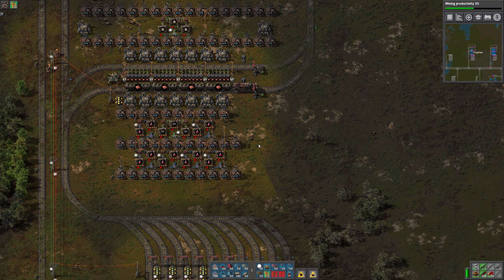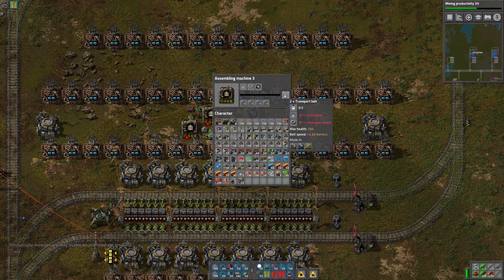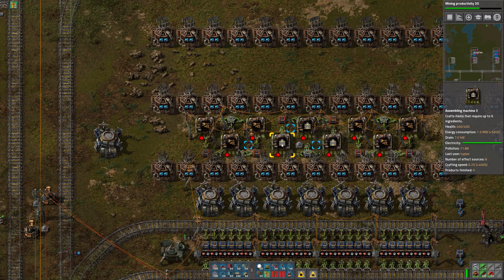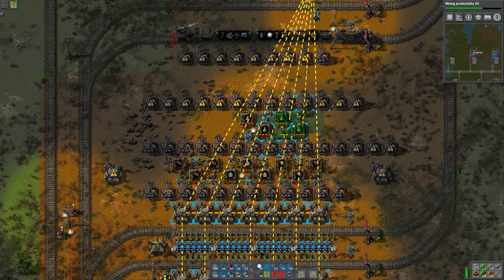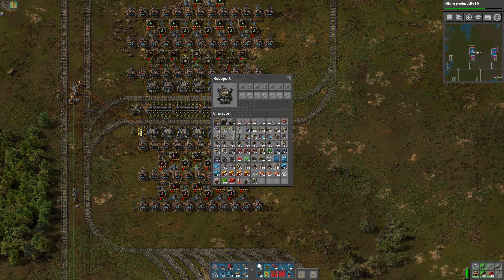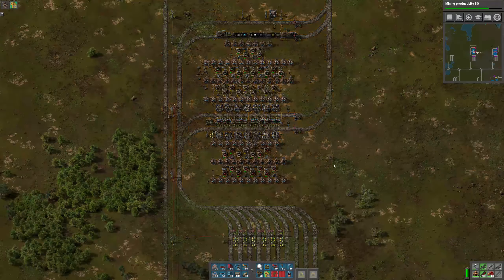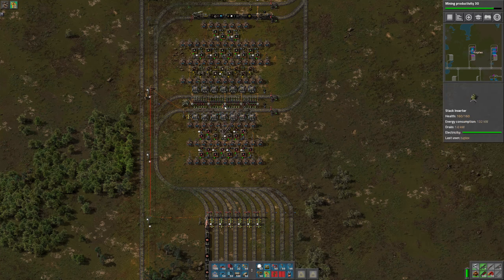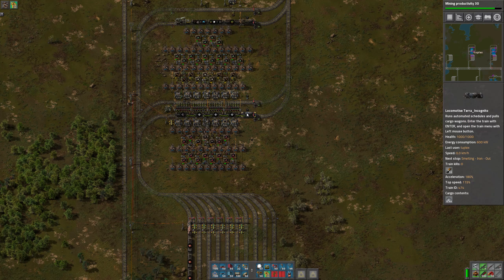Factorio 0.16 Let's Play #68 Finishing red and green science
This is a let's play series for Factorio 0.16.  The goal will be to build a megabase that supports a high level of science pack production.  We may use some end-game mods to make things more interesting.  I set up the map with Railworld settings, Very Good richness, and Small size for trees.

Mods:   Bottleneck, Even Distribution, Nixie Tubes, Vehicle Snap, Auto Deconstruct, Equipment Hotkeys, Resource Labels, YARM, Auto Research, Upgrade Builder and Planner